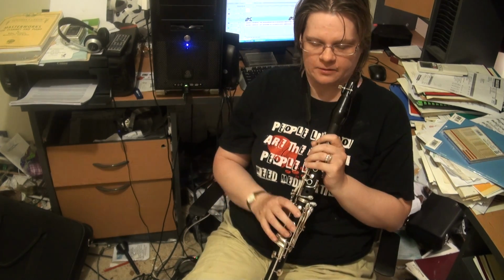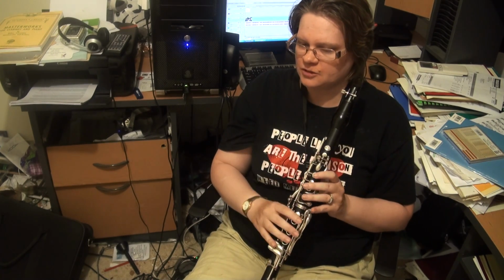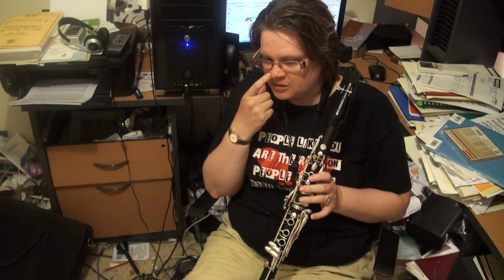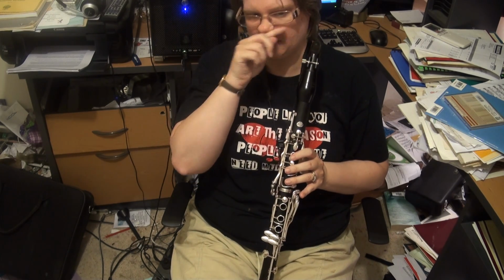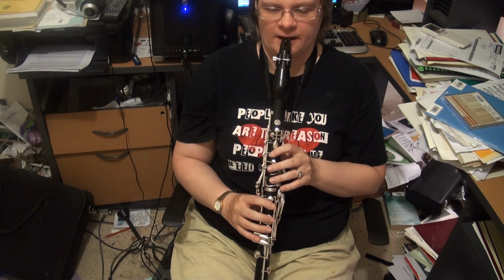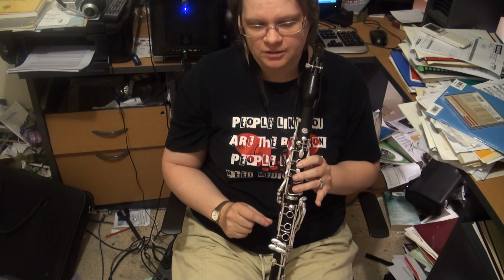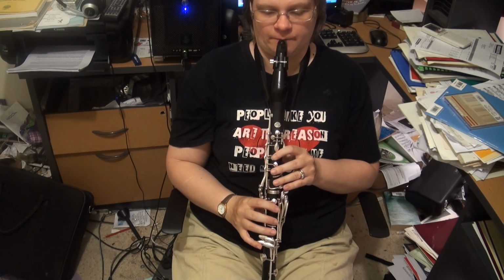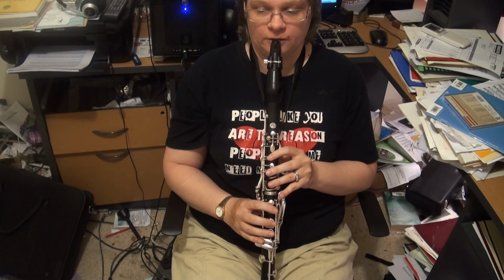Klose 633 Practical Daily Exercises Nos 1-50